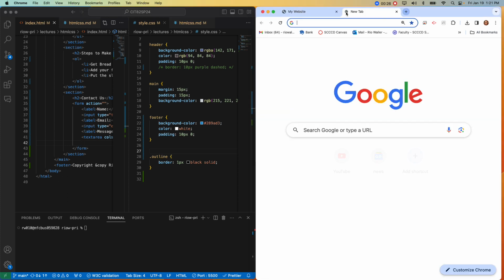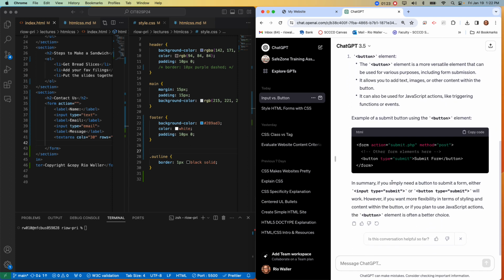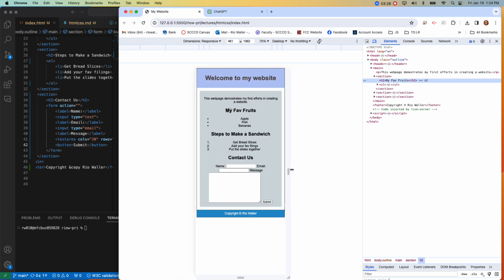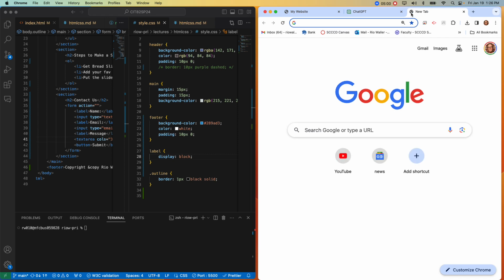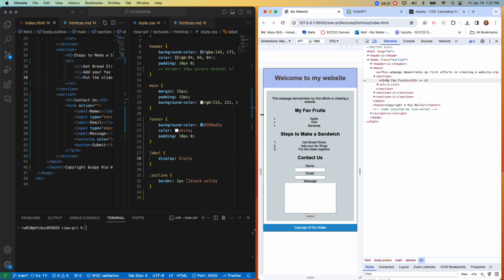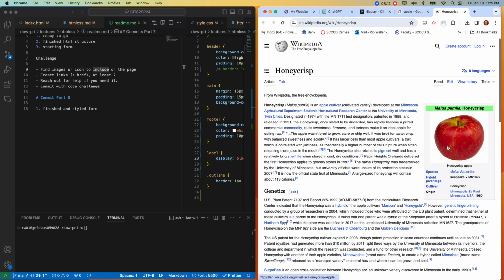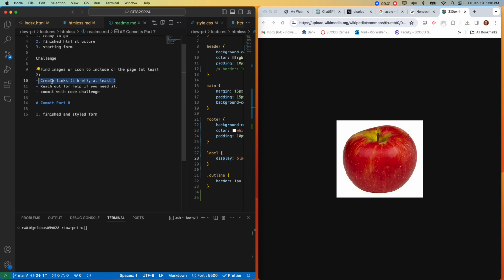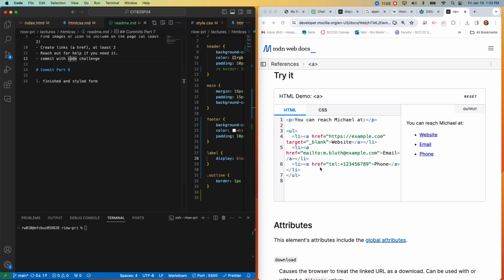CIT82SP24 - Week 4 HTML CSS Part 8